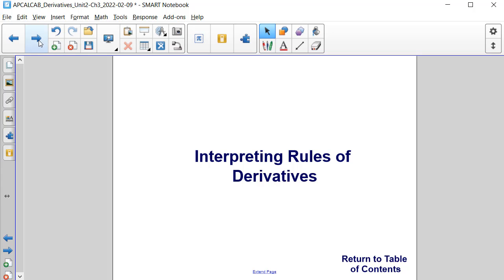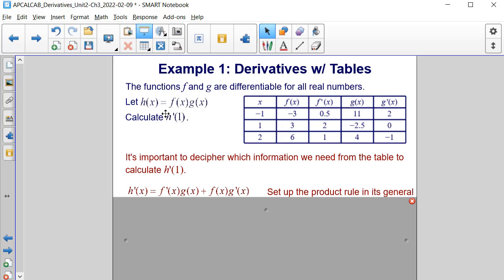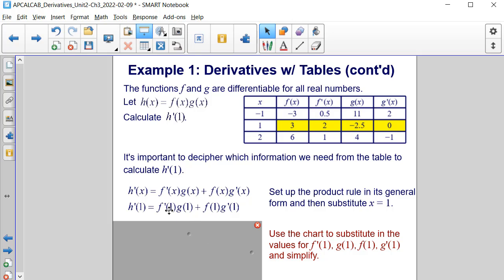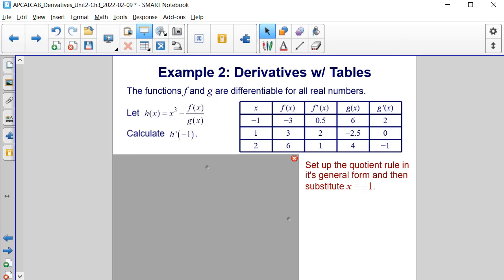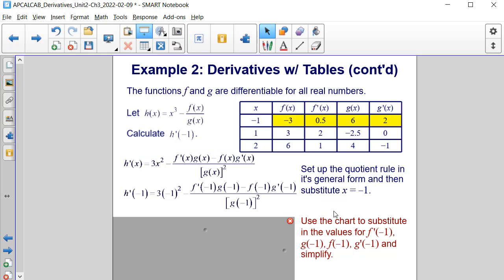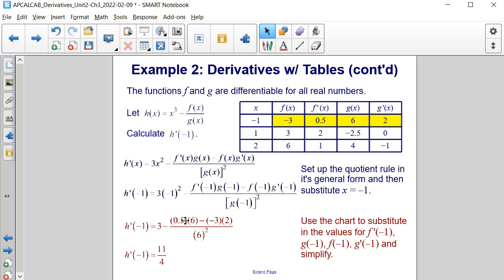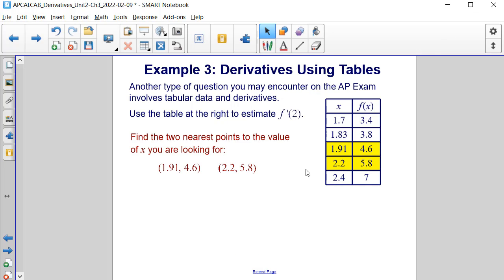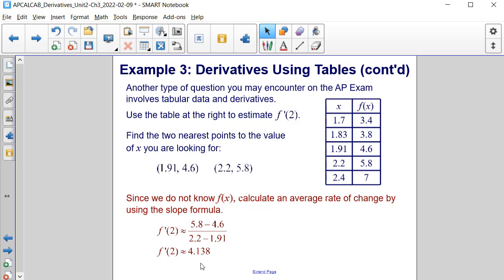Interpreting Rules of Derivatives